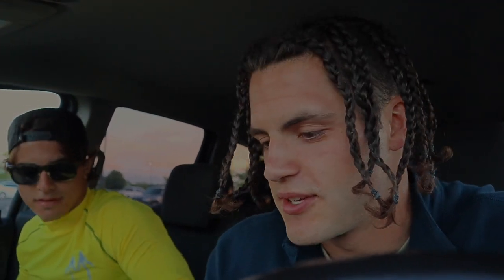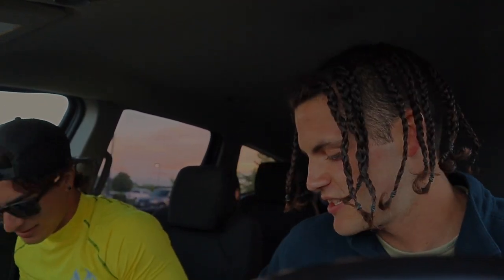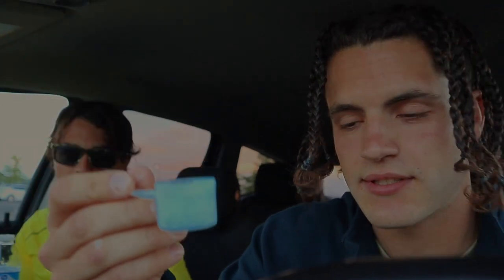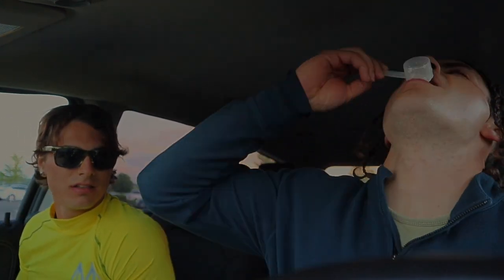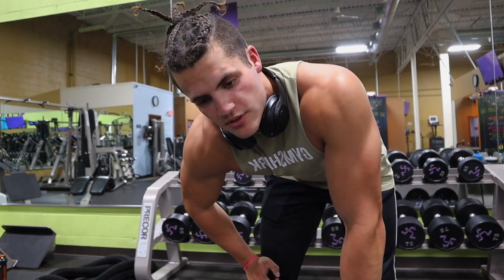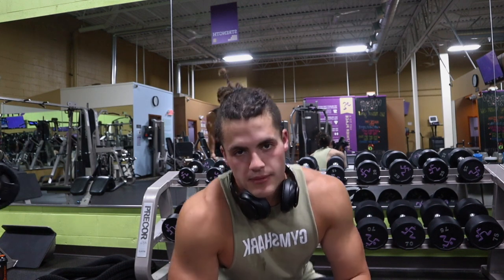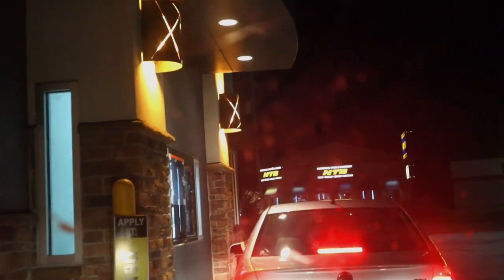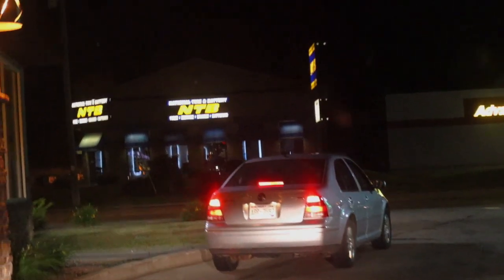Pull Day Vlog, Back, Biceps and Triceps